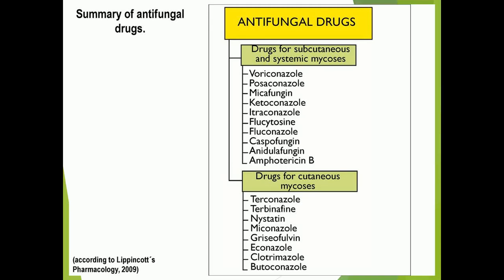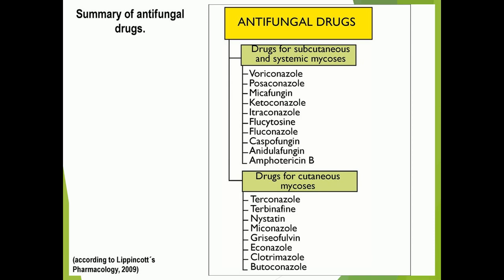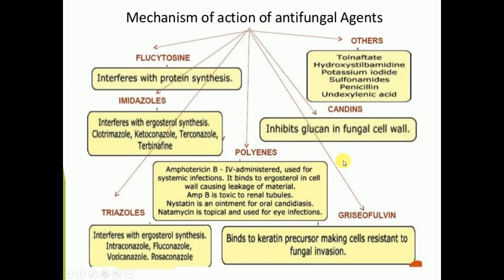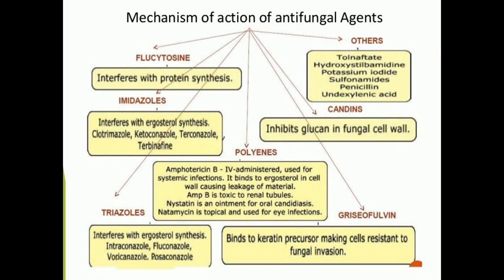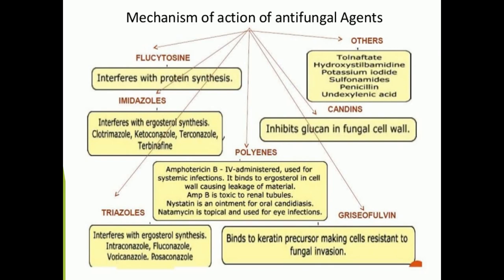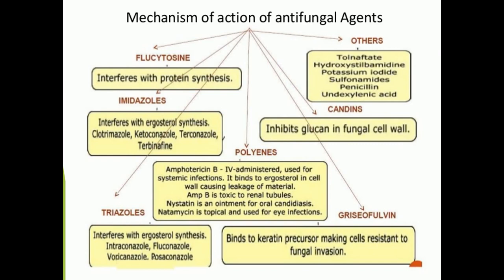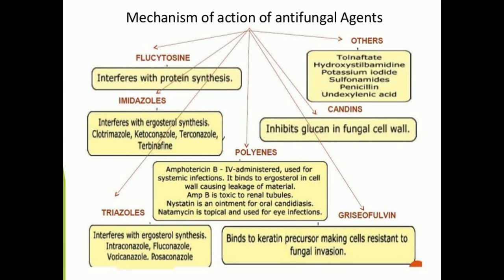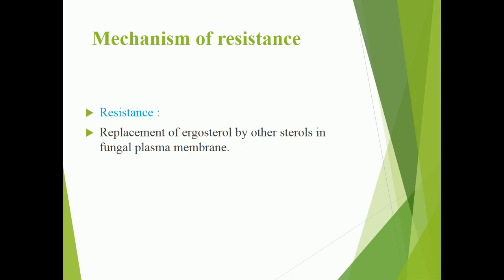Antifungal drugs Background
1. General classification of Antifungal drugs
2. Drugs used for subcutaneous and systemic mycosis
3. Drugs for cutaneous mycosis
4. Mechanism of action of antifungal drugs
5. Classification based on mechanism of actions
6. Nursing care for antifungal drugs